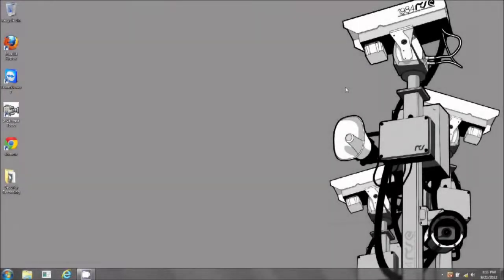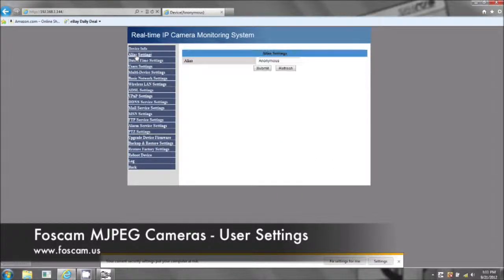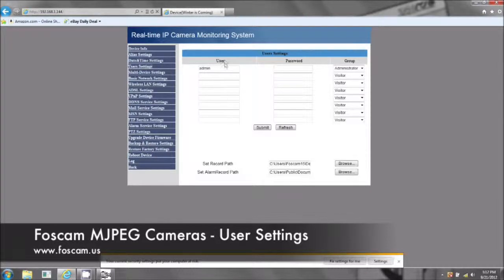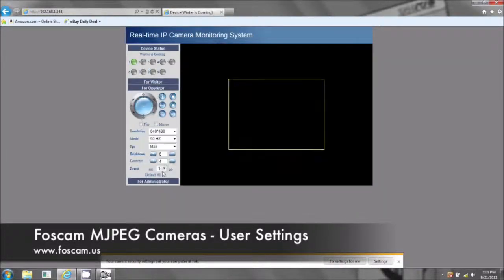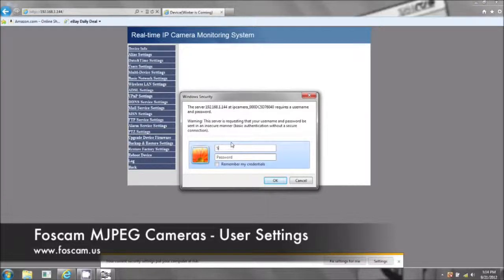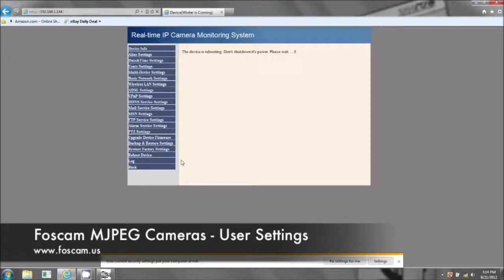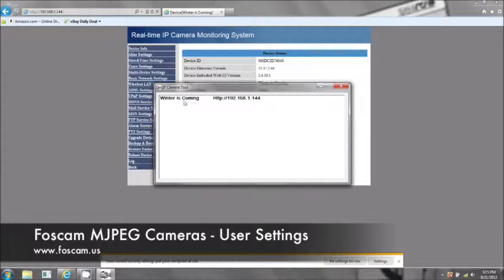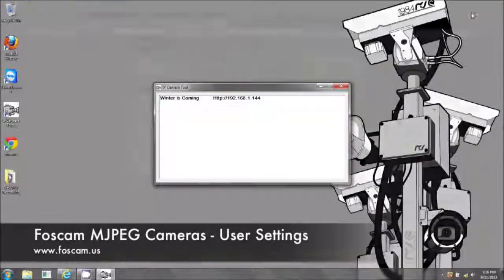Foscam IP Cameras User Settings Introduction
An overview video about user setting pages within the Foscam MJPEG camera.